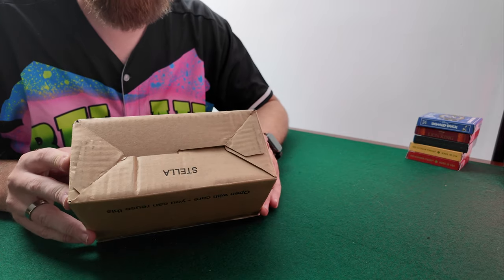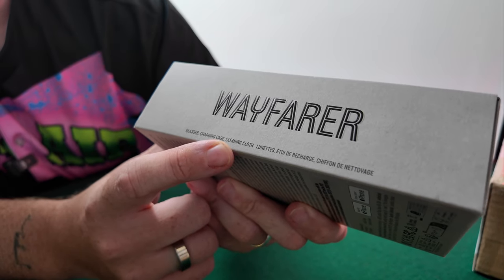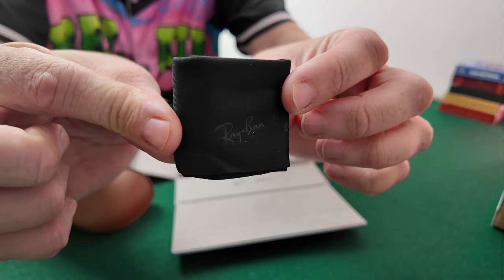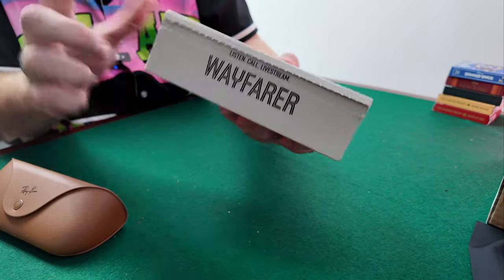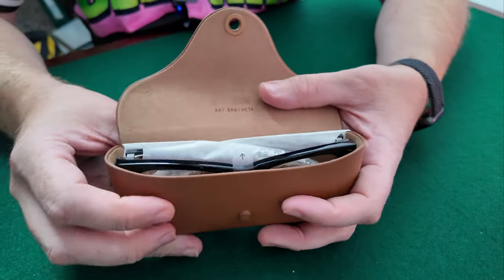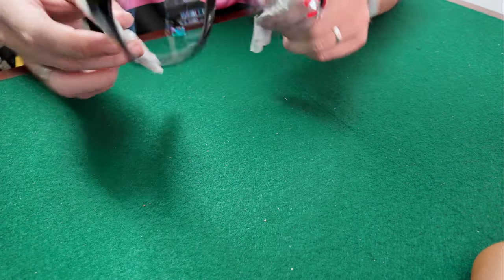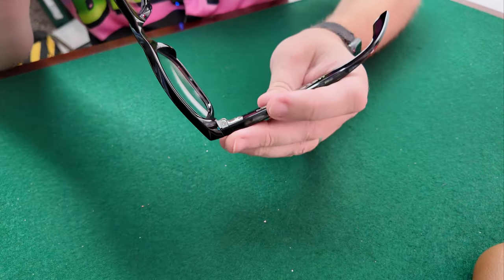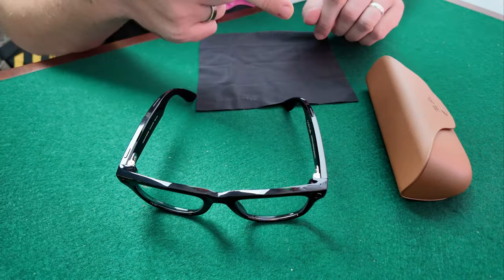Ray Ban Meta Smart Glasses | What's In The Box?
In today's video we're doing an unboxing of the Ray Ban Meta Smart Glasses and looking at what you get in the box with them!

CAMERA + LENSES
▸ DJI OSMO POCKET 3

Question: What’s the one camera accessory you can’t live without?

⏰ Timecodes ⏰

About:
We are Academy Of Aperture; a husband and wife team called Rara and Keith Fusco.

We've been working with digital cameras since 2006 and have been shooting photography & videography professionally since 2009. In 2014, we took on our own photography studio and started hosting 1-2-1 workshops & tutorials to individuals in person and then in 2015, we expanded this into larger group workshops, which were both studio and location based training which covered aspects of photography, lighting, video and much more.

Since the beginning of 2018 we have been creating video content online, where we would teach people photography & videography and when 2020 came around with the COVID-19 restrictions and we were forced to temporarily close our studio; we developed Academy Of Aperture which is our online training web site, so we could continue teaching people online and getting them to where they want to be with their photography and videography.

If you’re a company that sell camera or video related items and want a product or something featured on the channel, drop us an email to discuss further